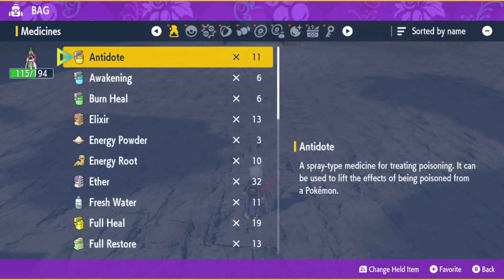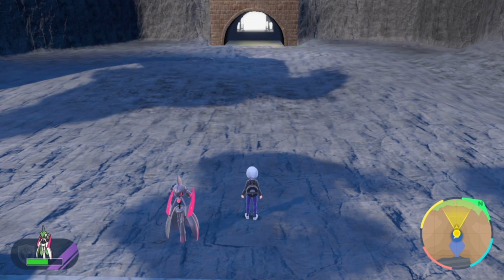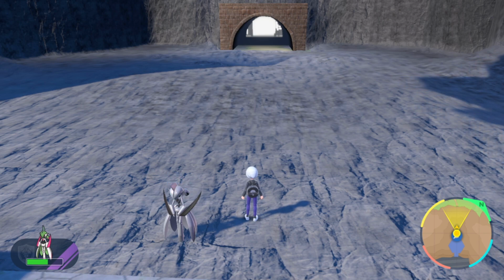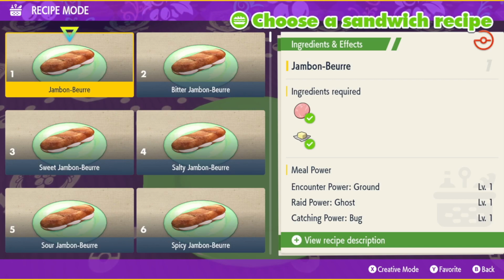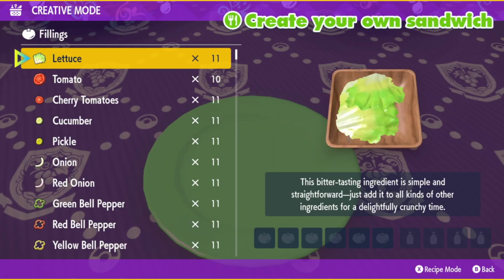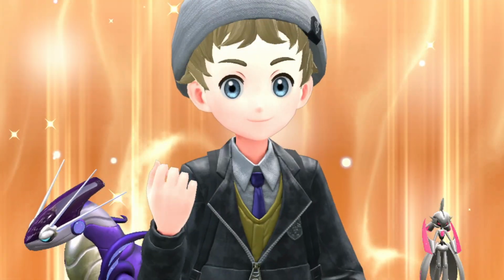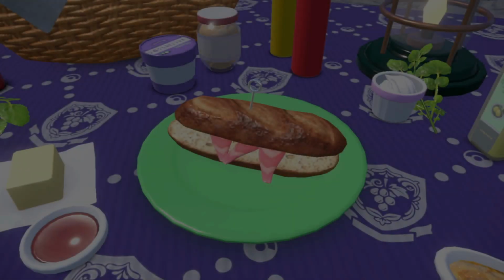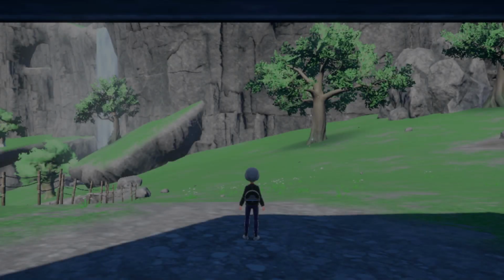How to Hunt Shiny Paradox Pokémon in Pokémon Scarlet and Violet | Best Shiny Hunting Method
Helping you beat any game, find any item, or discover any collectible. That is what I am here to achieve in the shortest time possible!